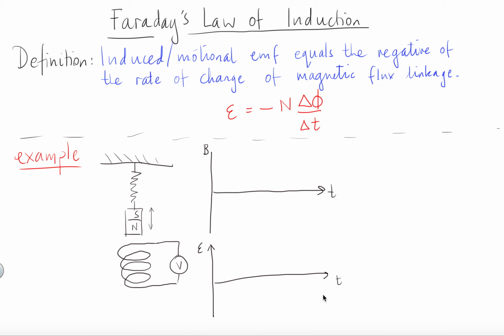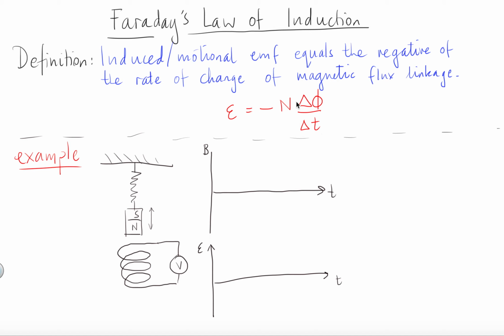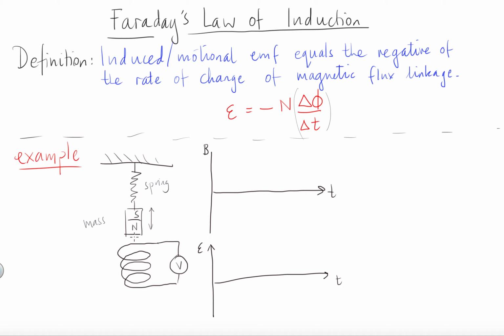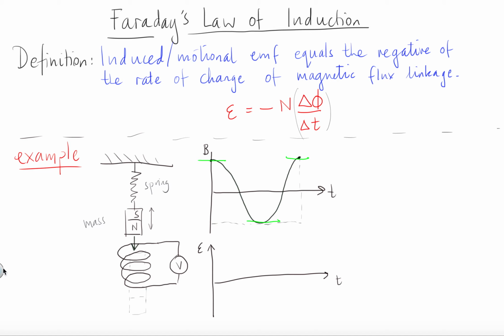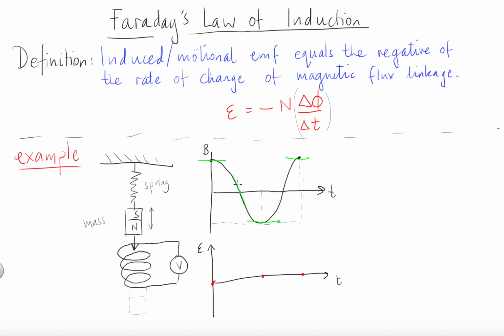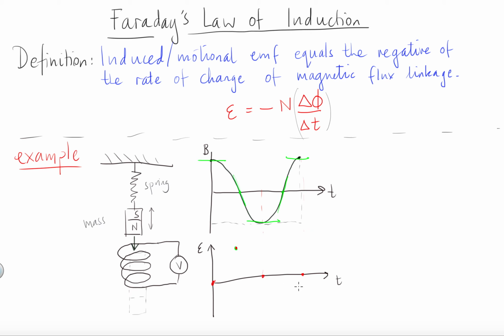Electromagnetic induction 04: Faraday's Law of Induction